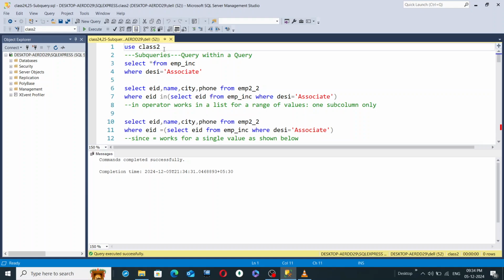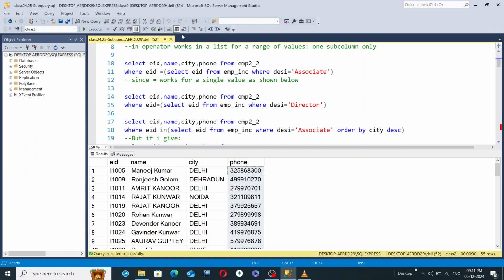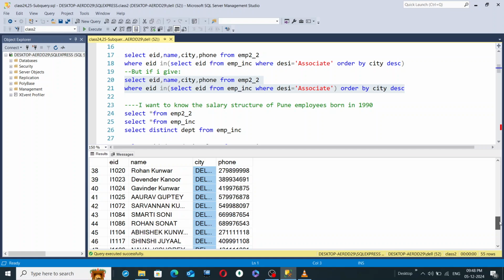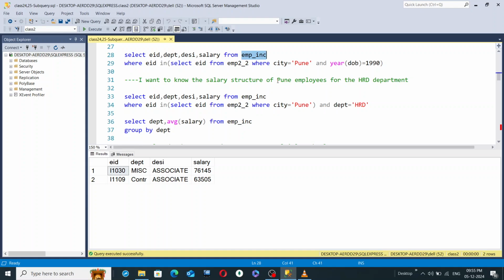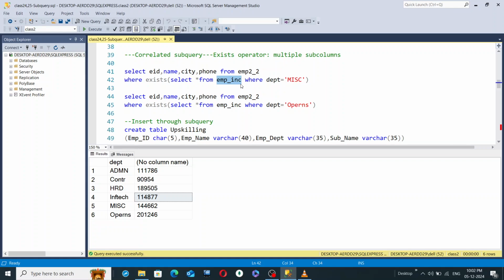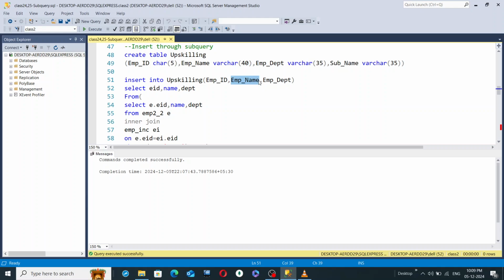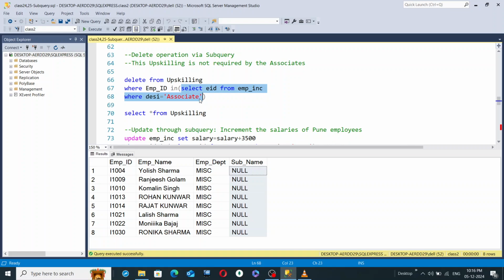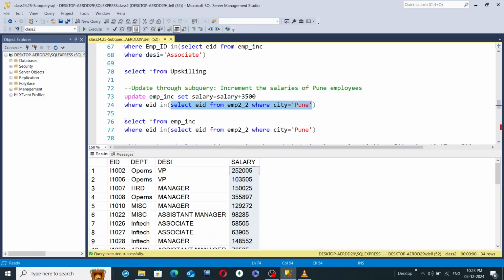SQL For Data Science Class 25: Master SubQueries for Data Analytics | Practical Examples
In this session, dive into the practical world of SubQueries in SQL, an essential skill for data analytics. Learn how to use SubQueries to perform powerful operations like filtering data, working with EXISTS, and handling INSERT, UPDATE, and DELETE efficiently.

✅ What You'll Learn:

How to Create SubQueries
Filtering Table Values
Using EXISTS Operation
Insert Data via SubQueries
Update Data via SubQueries
Delete Data via SubQueries
This tutorial is ideal for beginners and anyone aiming to elevate their SQL skills in data analytics.

🎥 Missed earlier classes? Watch the complete SQL series on our channel!